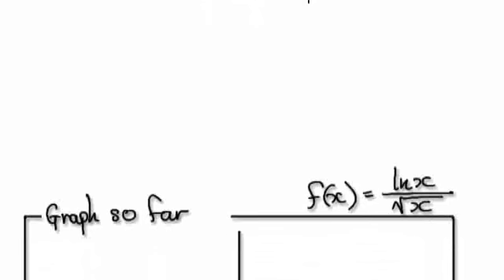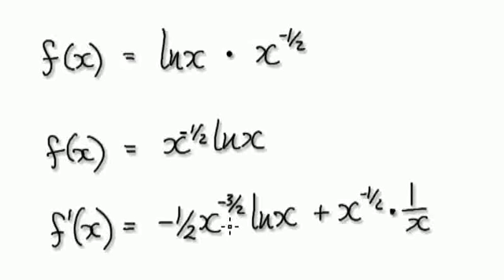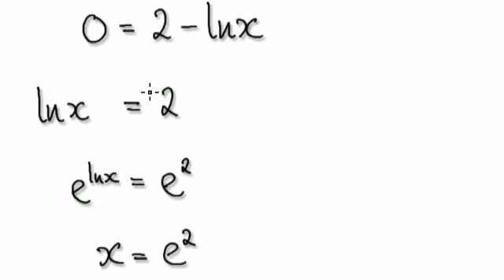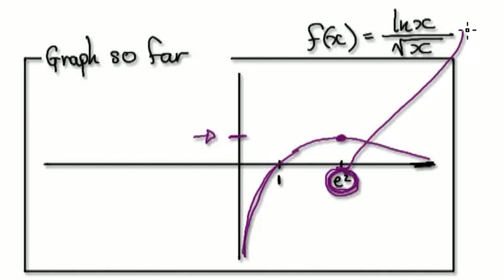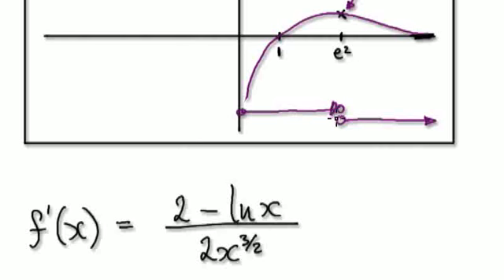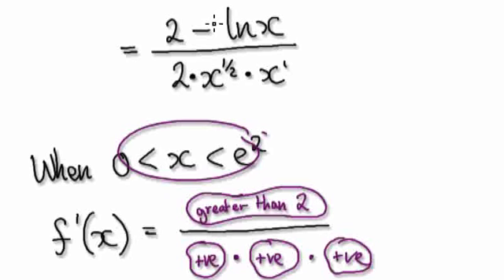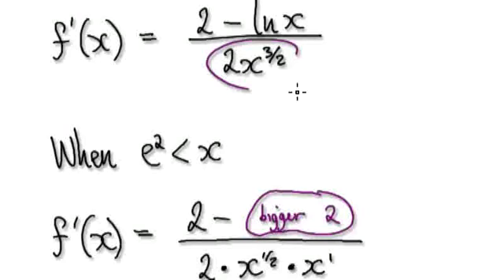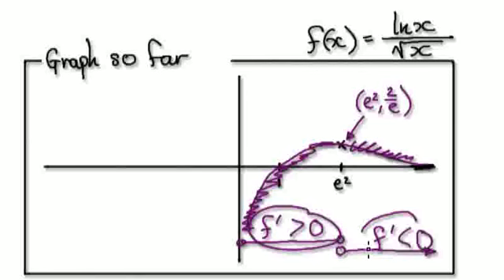Video 1457 - Sketching Graphs - ln x / square root x - Practice - Part 3/3